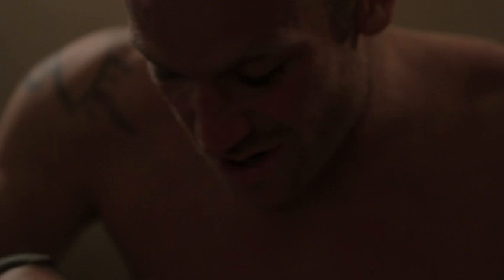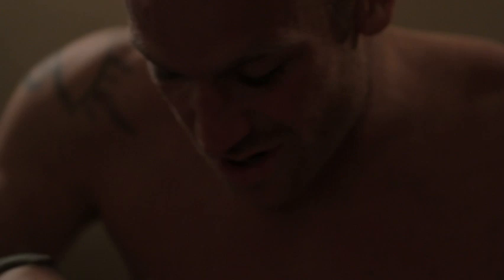Keys to Shaving with Ed Moses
Ed shows us how he preps for an upcoming swim race.